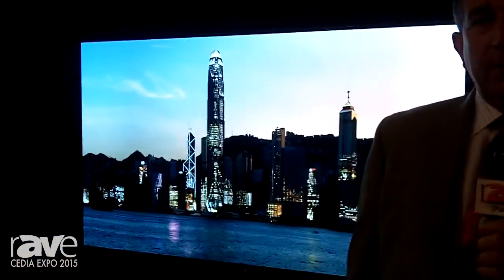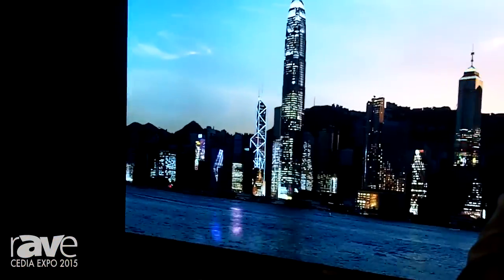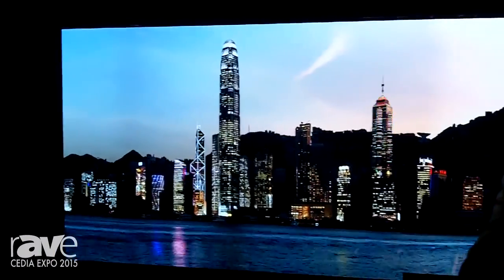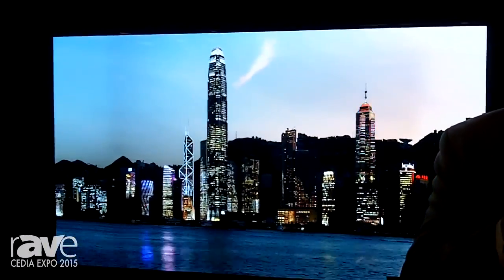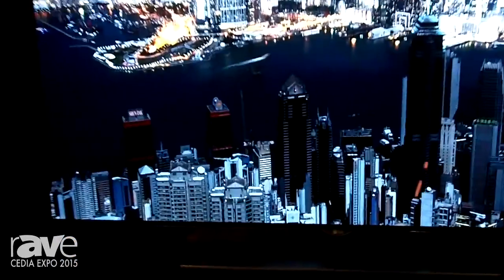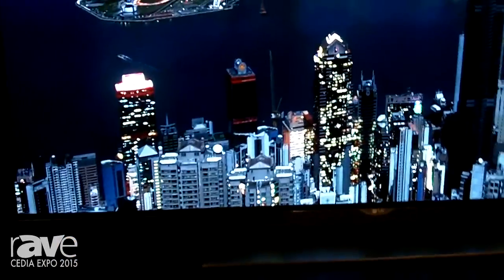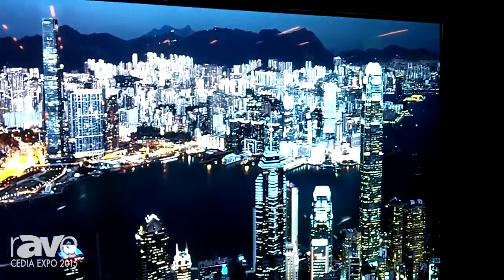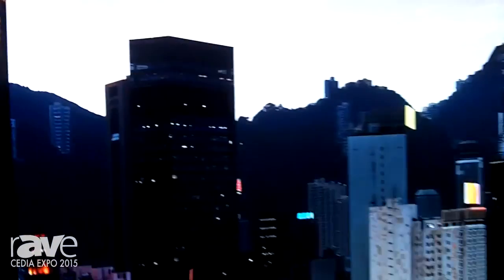CEDIA 2015: LG Showcases OLED TV Solutions, Including UHD EF9500 Series